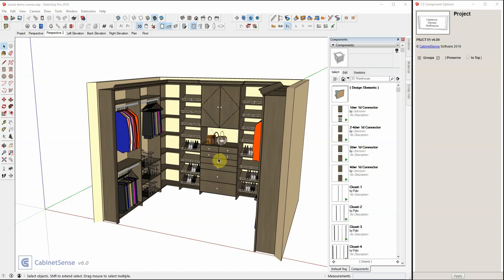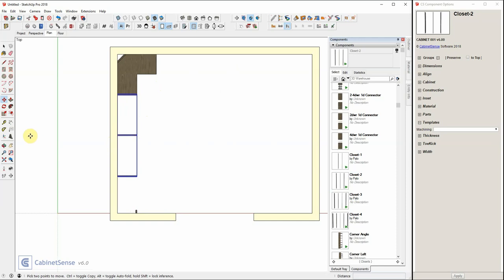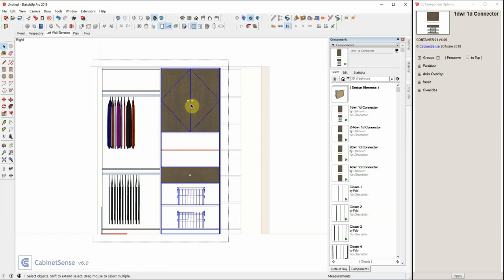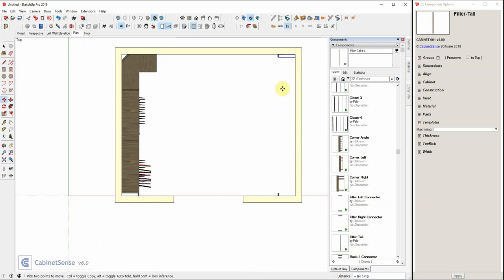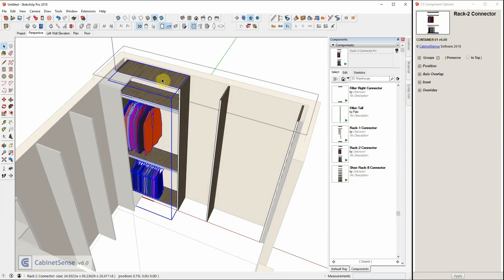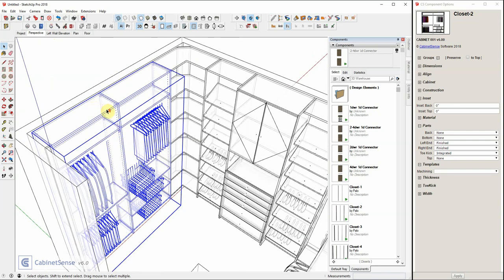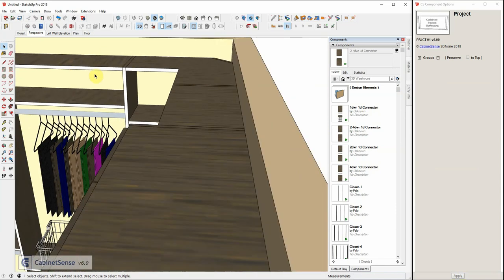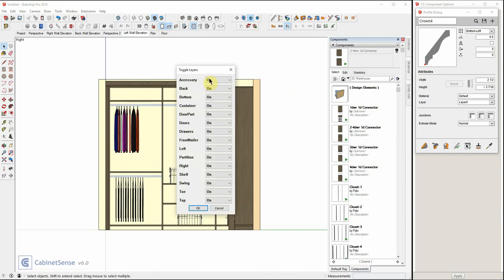Closet Design v6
Learn how to use the Closet design strategy built into CabinetSense.